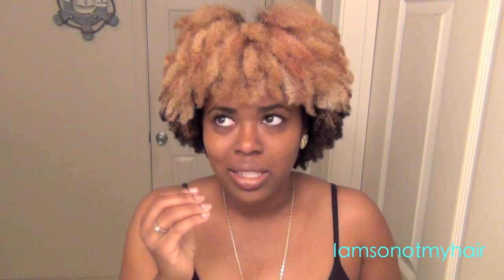Natural Hair| 'Color Breakage' Update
Here's an update to my breakage video and the winner of the LovelyButtons Giveaway.

The winner was chosen by classtools.com.